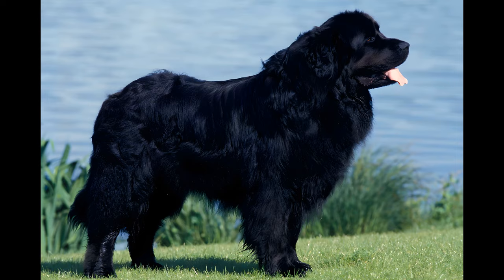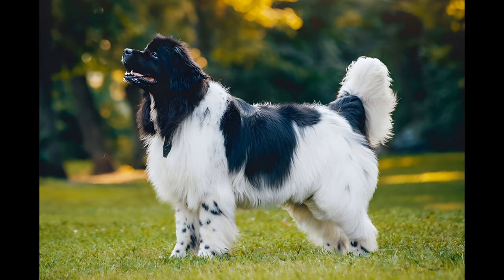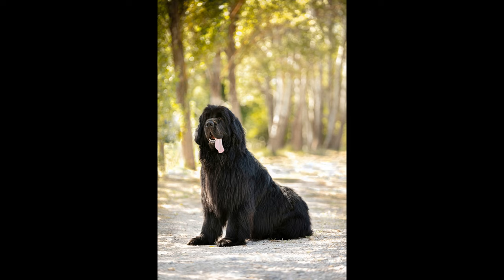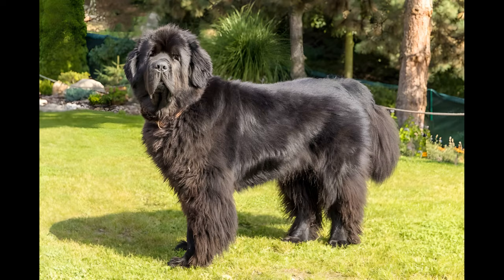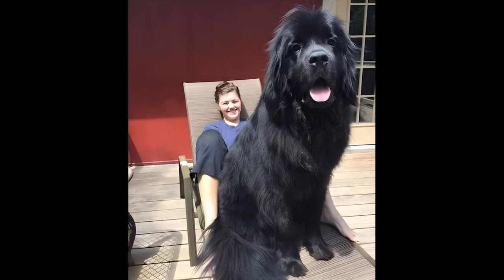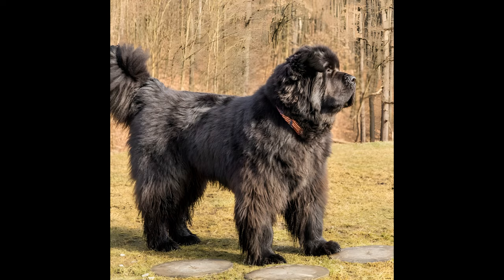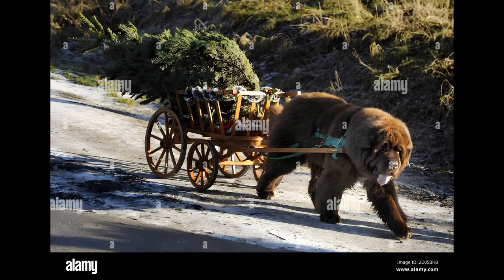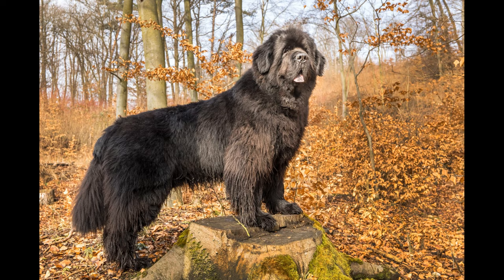Newfoundland dog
If you would like another topic covered leave a comment on what you would like to see next

We do not guarantee that any of the information shown in this video is true. We strongly encourage all viewers to perform their own research.